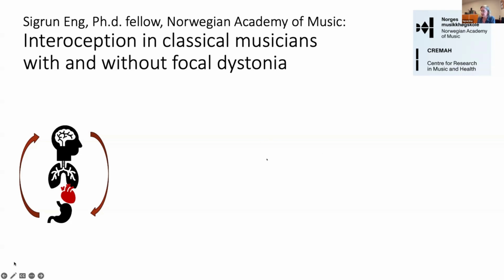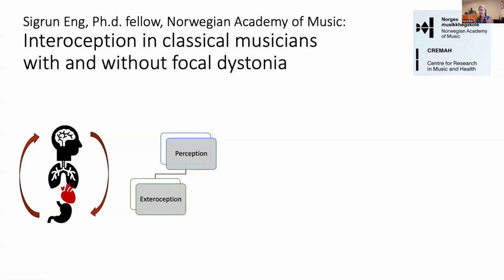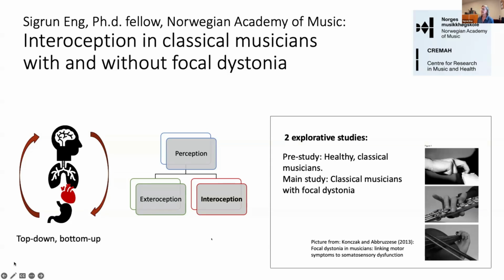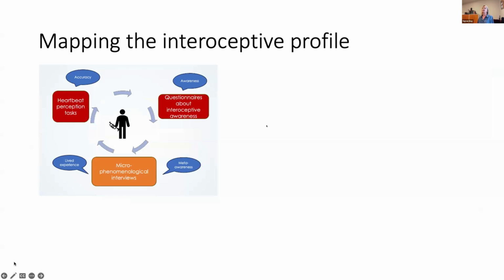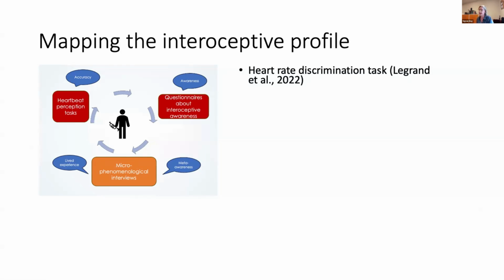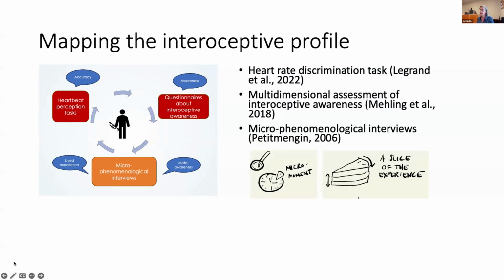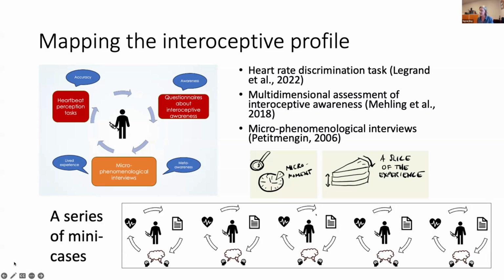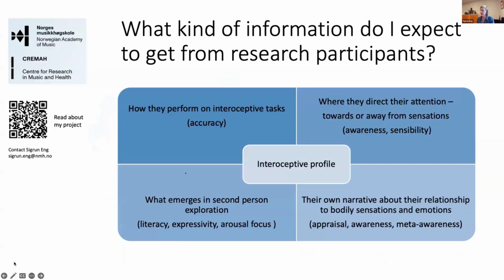Sigrun Eng: New Ideas in NCC Research | Lightning Talk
This talk is part of the “New Ideas in NCC Research” workshop of the Bamberg Mathematical Consciousness Science Initiative (BAMΞ).